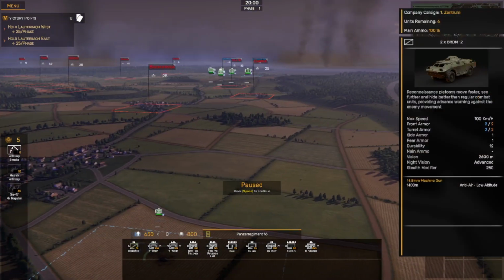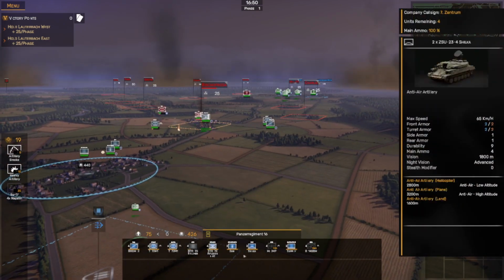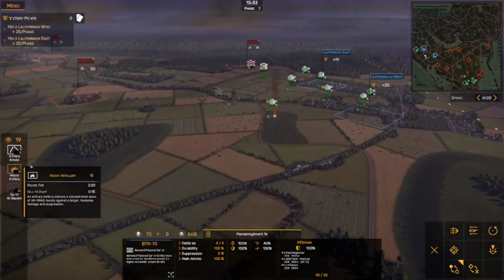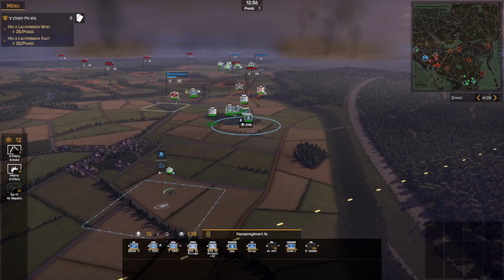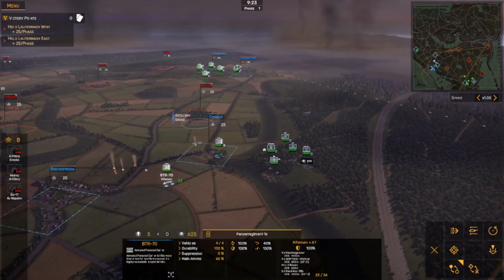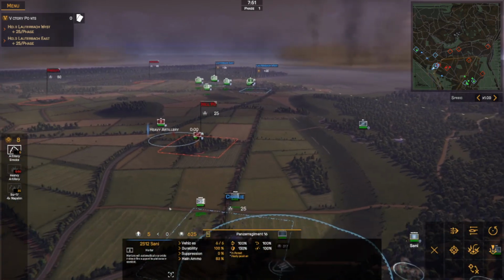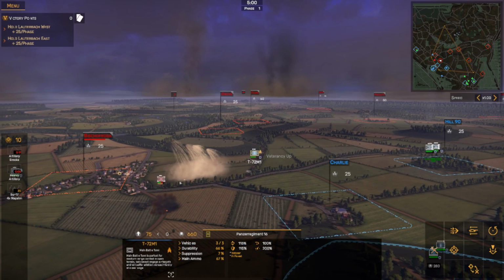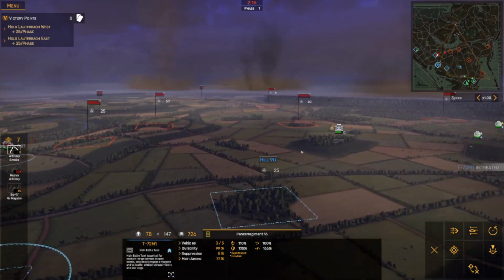NEW Gameplay | CRUSHING REBEL FORCES | Micropose NEW Cold War RTS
THE RED HORSE OF WAR IS RIDING THROUGH THE EUROPE ONCE AGAIN

It's 1989 and the flames of a New War are flaring up. Thousands of square miles of German landscape will become a stage for sweeping battles between the best NATO and Warsaw Pact has to offer.

Lead your Regiment through the inferno of a wide-scale Cold War conflict in this new Real-Time Tactics game. Break through the lines, call in artillery and air support, maneuver, feign retreats, and stage mobile defenses. Do not relent.

The Platoon Command system lets you orchestrate battles with unprecedented precision and ease. No need to micromanage every infantryman - you're a Commanding Officer, not a sergeant.

Form your force on the fly. Selecting the main Regiment is just a start. You can expand your army during the game by calling in unique Task Forces, each bringing its own equipment and off-map support options.

Main features
Plot-focused Campaign of several Operations that tells a complex story of warfare around the Inner German border from multiple perspectives
Seven diverse Operations, each encompassing up to several days of fighting. Fight tactical battles, manage limited resources in the lulls between combat, make operational decisions, and lead your Regiment to victory
Three distinct skirmish modes with varied, dynamic objectives
Over 100 authentic vehicles modeled, combined into a multitude of different formations. Deploy such iconic vehicles as Leopard 2, T-72M, or M2 Bradley Fighting Vehicle
Command Regiments, Brigades, and Task Forces from a multitude of factions: Soviet Union, USA, East and West Germanies, Belgium, UK - with more to come
Aggressive, competent AI that can challenge experienced RTS players
On-the-fly force customization, rewarding adaptability, and creativity
Deep game mechanics, simulating the Cold War era mechanized fight with great detail
Visceral visual effects, bringing WWIII to your screen in all its terrifying glory
Smooth learning curve and high accessibility even to novice RTS players
Refined controls that make commanding hundreds of soldiers a breeze